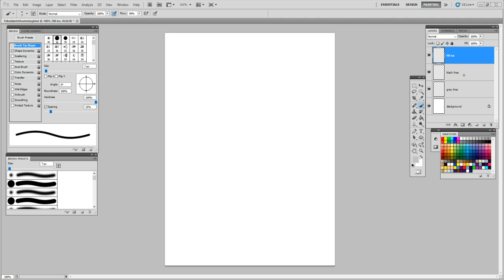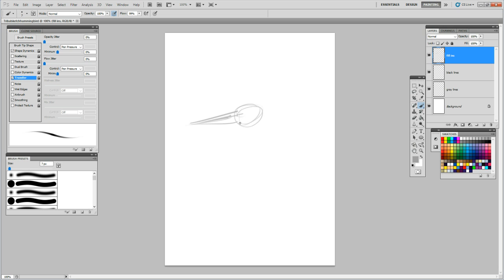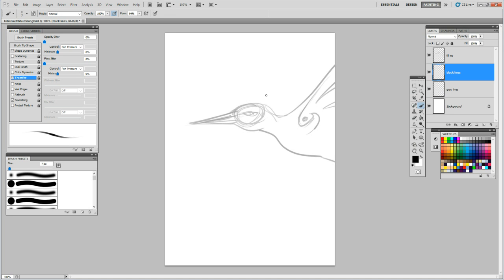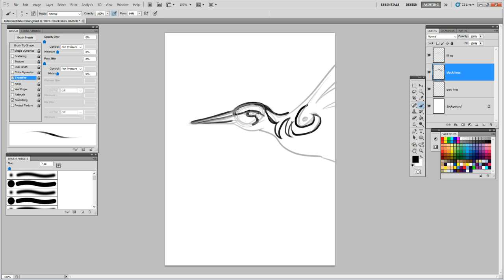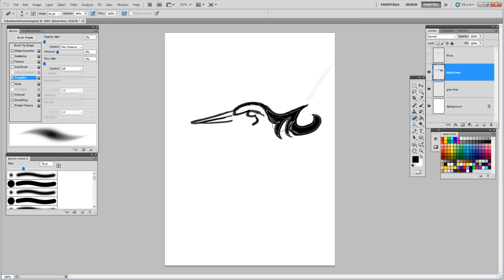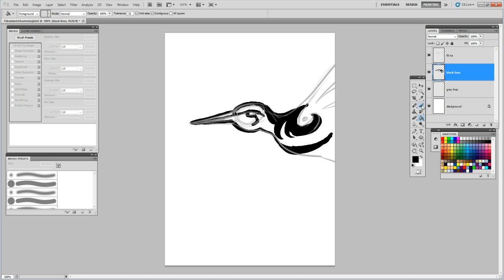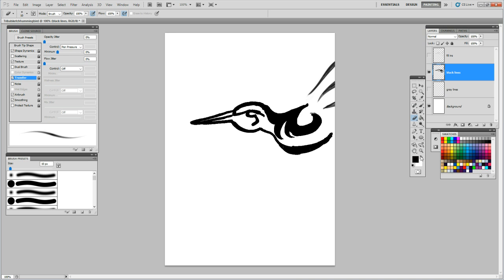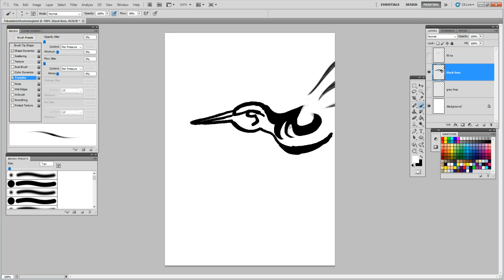Daily Sketch by Doz 4 - 03 - 2017 Tribal Hummingbird, using Photoshop.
So here is a beginning way to play with and explore drawing a tribal tattoo artwork in Photoshop in a comfortable, and easy fashion.  I use layers just so you can get an idea of organizing and even mix up my layers, but you will get the idea.  I have had a happy productive day, and almost forgot daily sketch, so here goes.